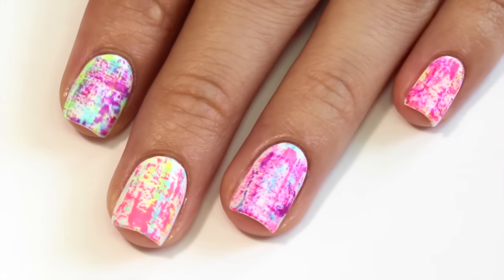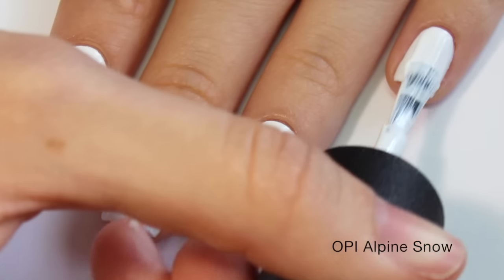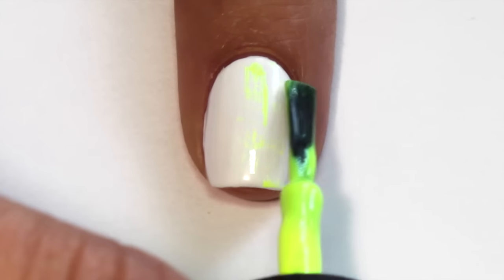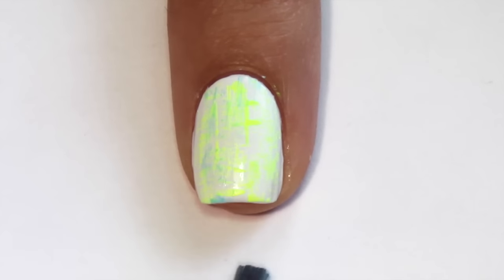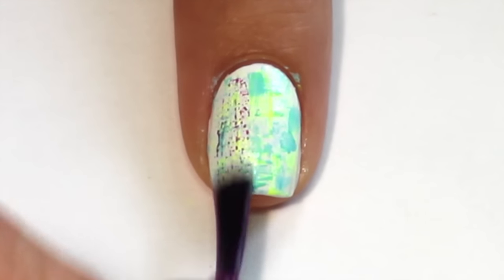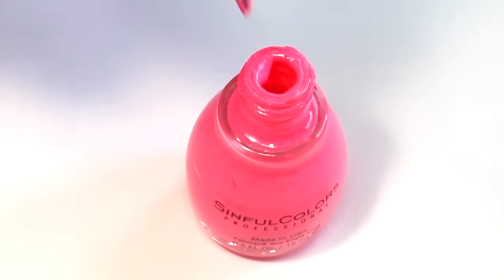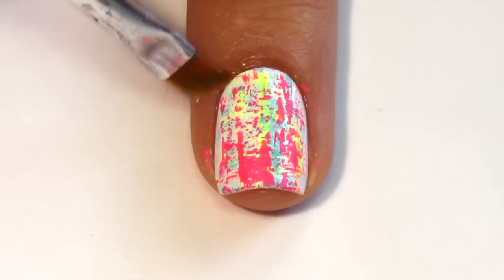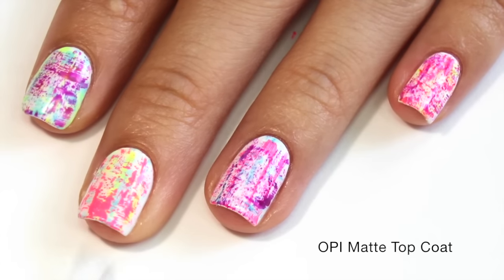Easy Summer Dry Brush Nails | No Tools!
Easy Summer Dry Brush Nail Art / No Tools Beginners Nails

♡ PRODUCTS:
Ulta Base Coat
OPI Alpine Snow
China Glaze Yellow Polka Dot Bikini
China Glaze At Vase Value
China Glaze Violet Vibes
Sinful Colors 24/7

Hey guys!! Here are some super easy dry brush nails and you don't need any tools! It's really cute and colorful which is perfect for summer! These are great for beginners! Hope you love them too!! (:
Leave any summer nail design requests below!